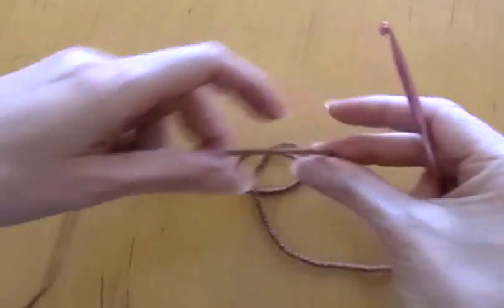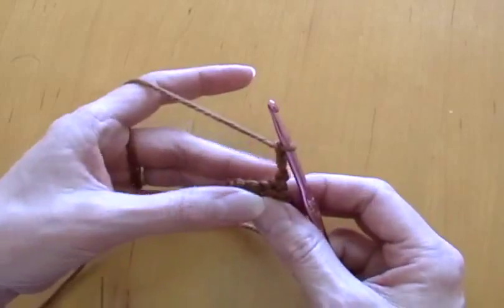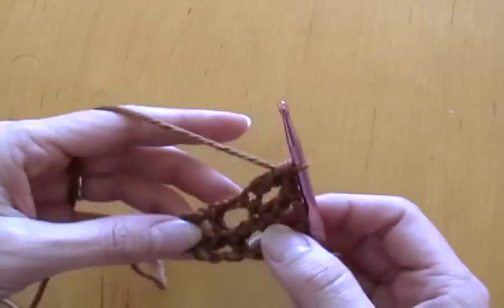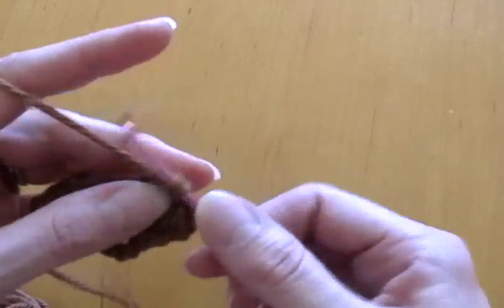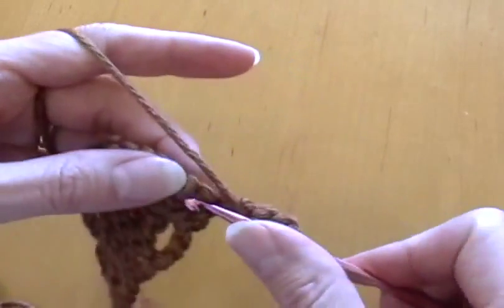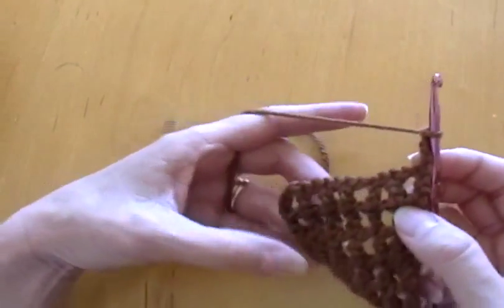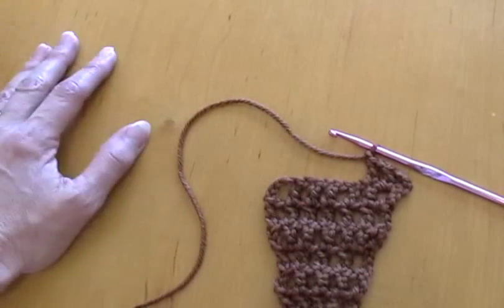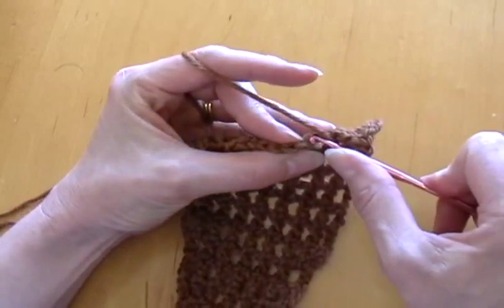Crochet | Crochet headband or hairband adult size video 1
Watch this video to see how to crochet a headband or hairband. This hairband will be perfect for showing off your flower that are all the rage. This easy to follow video uses a size G crochet hook. Make a fashionable headband today, in just minutes!